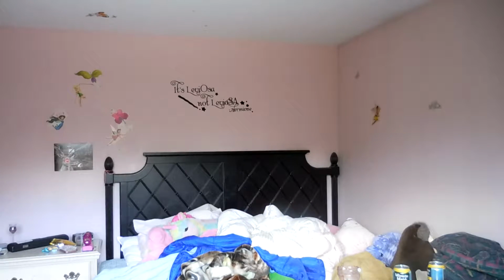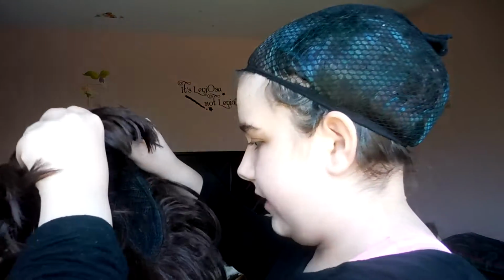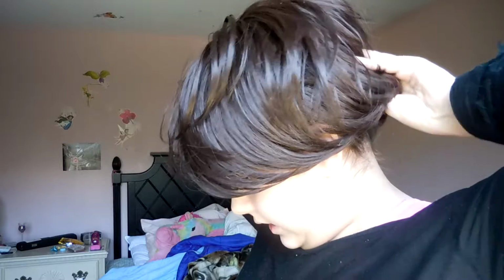How to put on your wig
I'm BACK